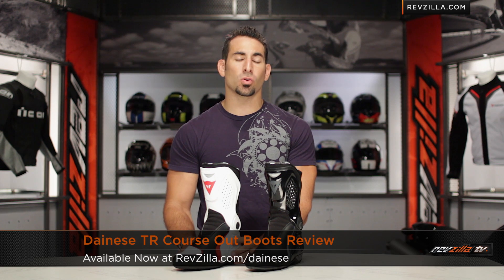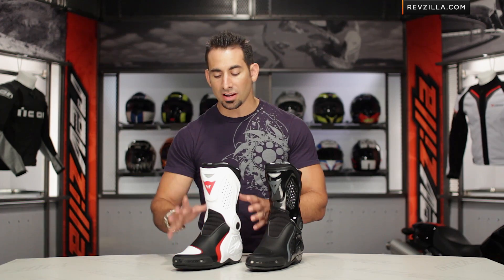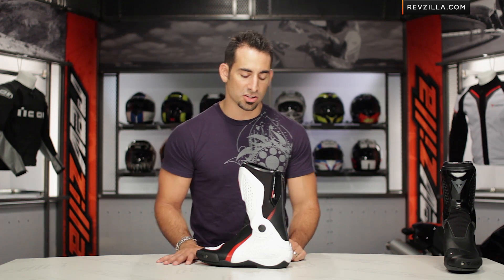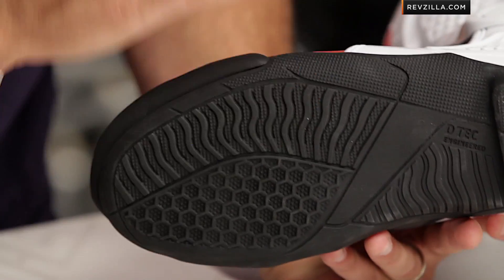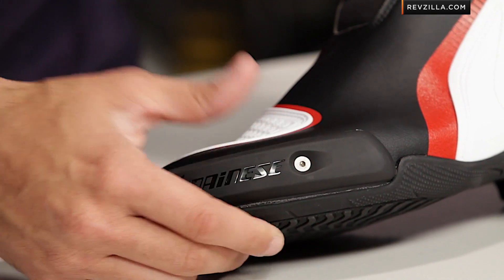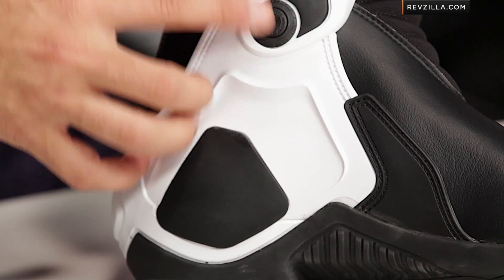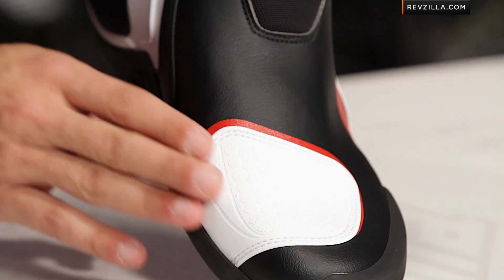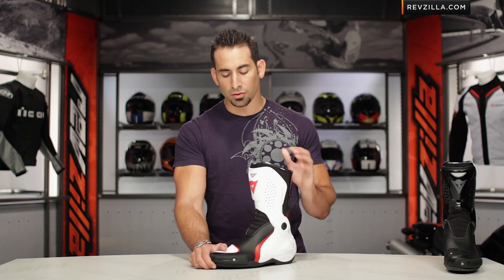Dainese TR Course Out Boots Review at RevZilla.com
Dainese TR Course Out Boots Review The Dainese TR Course Out Boots are the update on the popular TRQ Race Out boots that now meet CE standards for footwear. The new TR Course Out will come in a vented version called the TR Course Out Air and a waterproof version called the TR Course Out D-WP, for race-level protection in any weather conditions. The TR Course boots use a microfiber and D-Stone upper that provide durable, comfortable protection without the weight of leather. The D-Axial jointed anti-ankle twist back system that is constructed of TPU provides protection to the ankle. The TR Course Out and the TR Course Out Air feature a double jersey airgap liner and the TR Course Out D-WP features a D-WP breathable waterproof membrane. All 3 TR Course Out boots feature high-grip TPU inserts, shock absorption inserts in the heel and a nylon toe box. Each updated version of the TR Course Out boots have new graphics and colorways for this year and are offered in Euro Boot sizes 39-47.